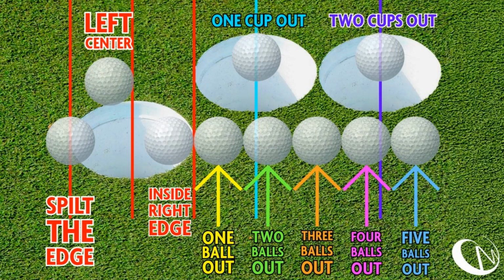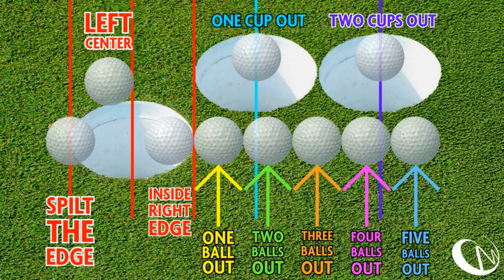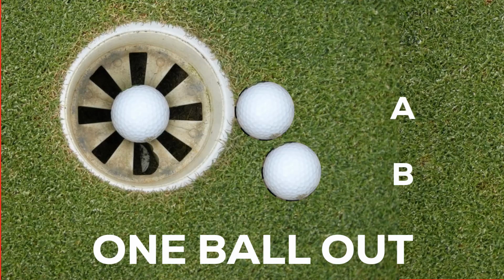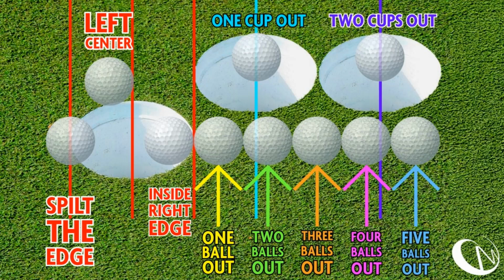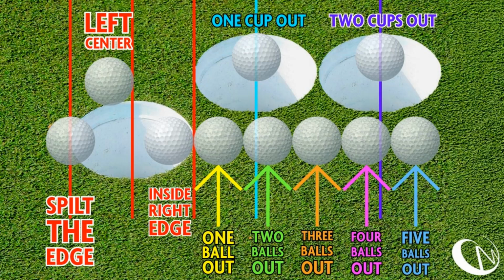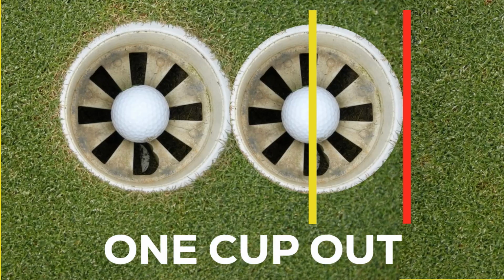Why you aim putts wrong and miss could be simple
Being a good putter has a lot to do with the putting stroke, but a lot of it has to do with a golfer's ability to read putts. How you read a putt and describe that read, though, may be completely different than how your partner or caddie describes it. That might lead to a lot of frustration and misses.

So what does "one cup out" mean? How about "one ball out"? How about putting the ball on the edge of the cup? Knowing what these terms mean to you, your partner and/or your caddie could be a big reason why you make or miss putts.

I share my adventures playing golf and my chase to get better at this game. I love sharing what I've learned to make the game easier for you, too. My day job is running Golf News Net ( @golfnewsnet1 ), sharing golf news on my website, our 24/7 GNN TV channel, GNN Radio station, and social channels.